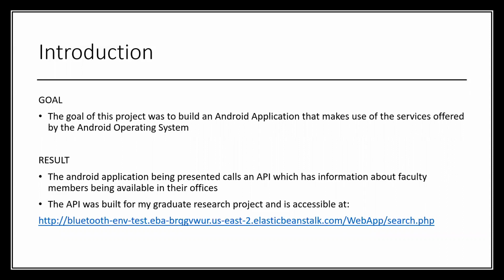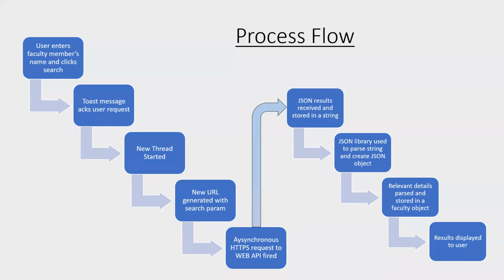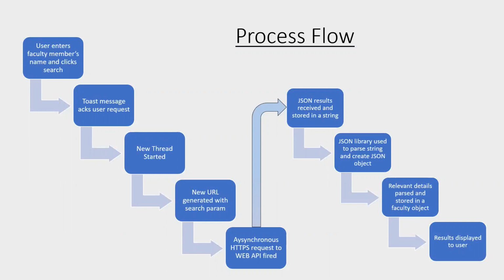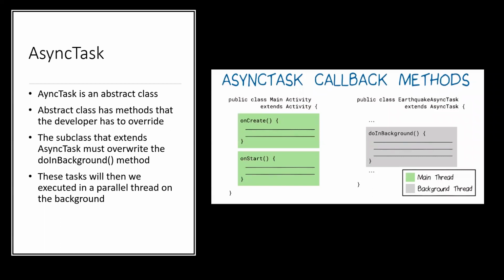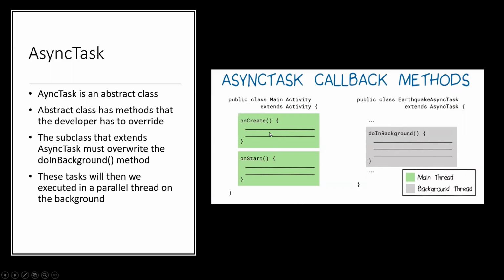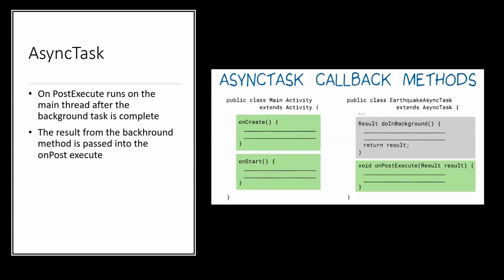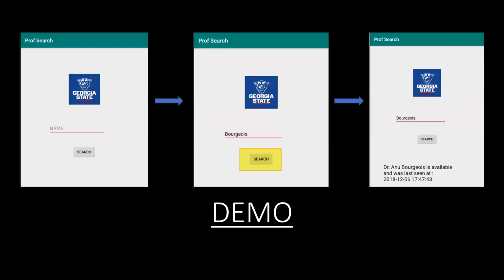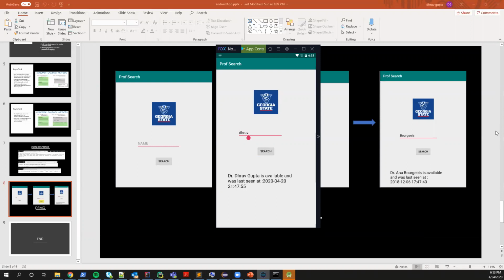API Call with Android OS for CSc 6320